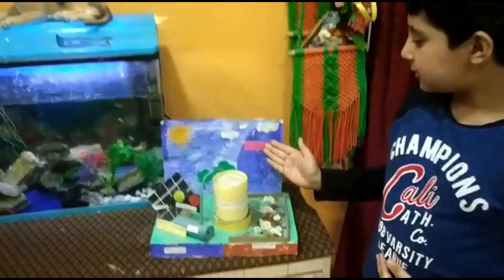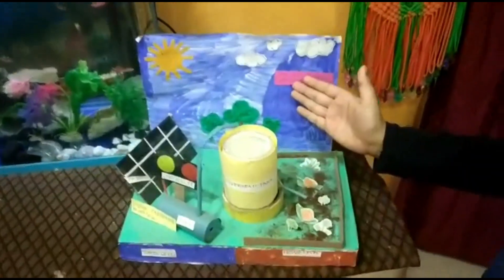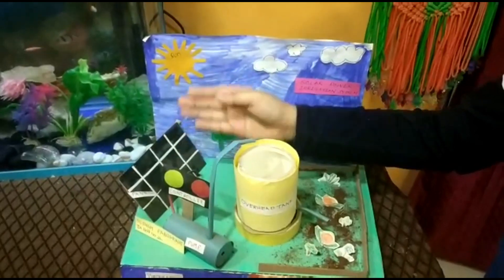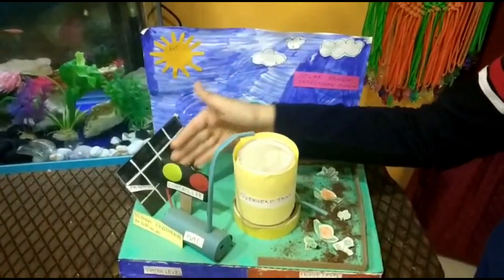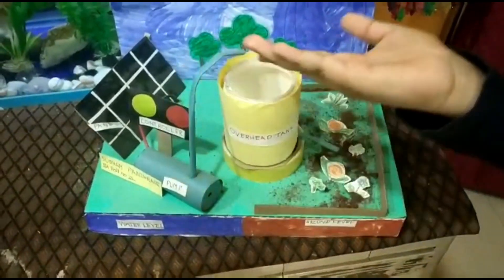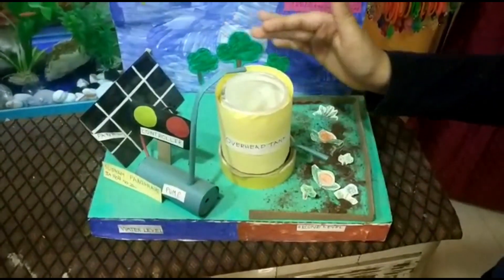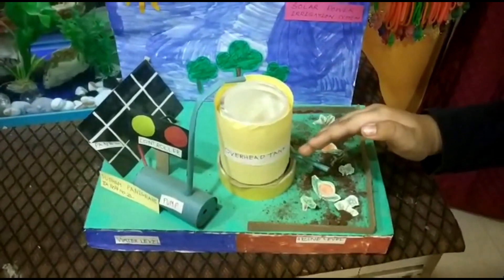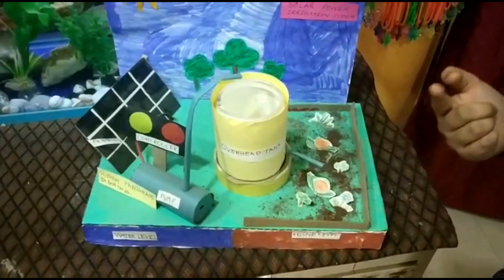Solar Power Irrigation System-My School Project/ Easy School Project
Hello Everyone,
Myself Subham studying in MGM Clover Dale School.

In this video I will show you how does Solar Power Irrigation system works. This is completely School Project.
I got 2nd prize in my school.

I do lot of Science experiments and also passionate about trekking and travelling.